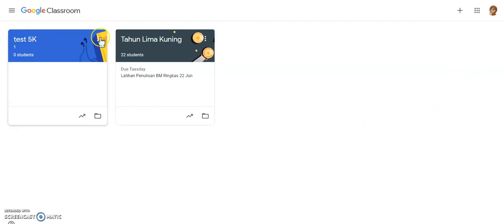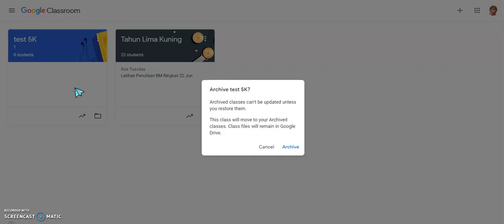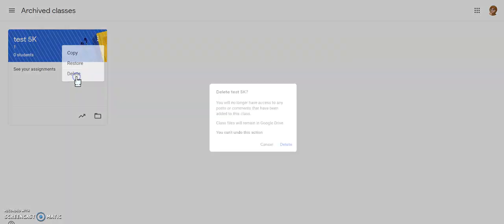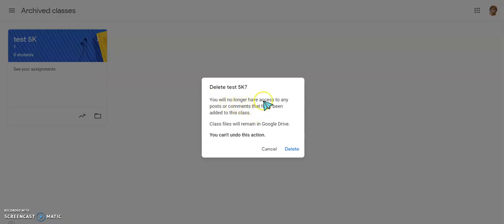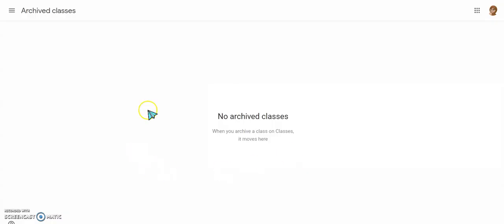How to delete class in google classroom